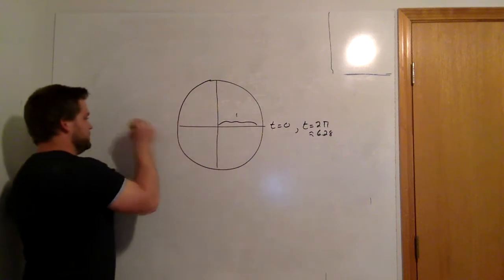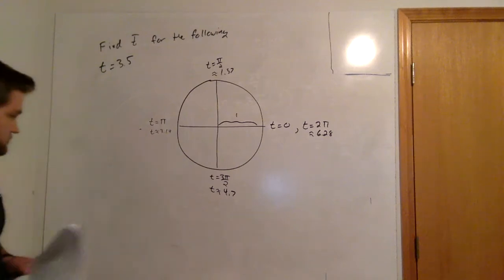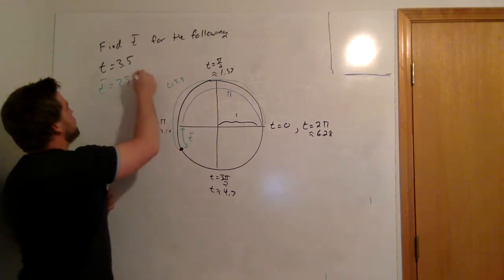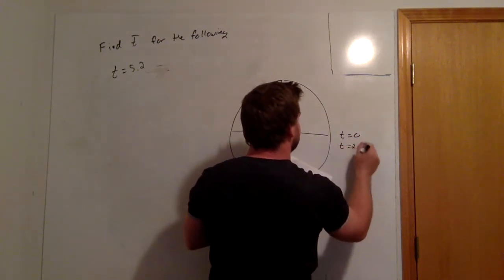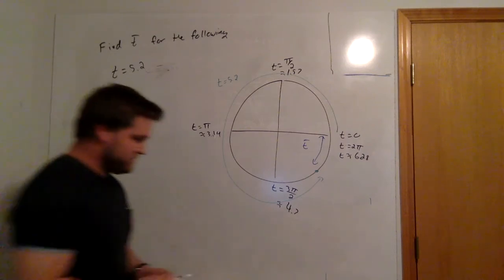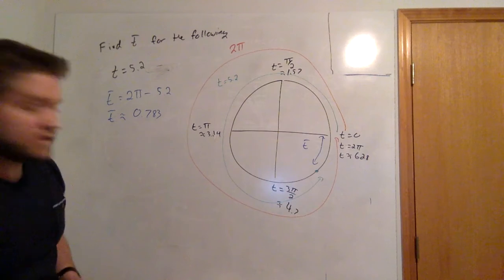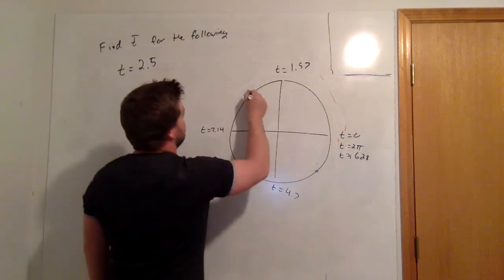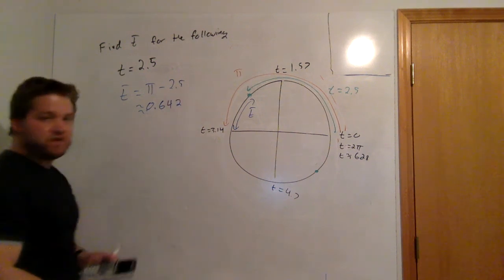5 1 Finding the reference number unfriendly t